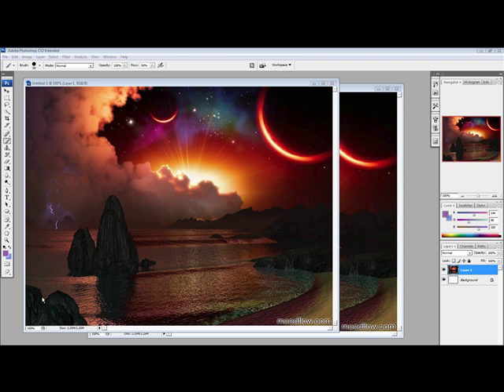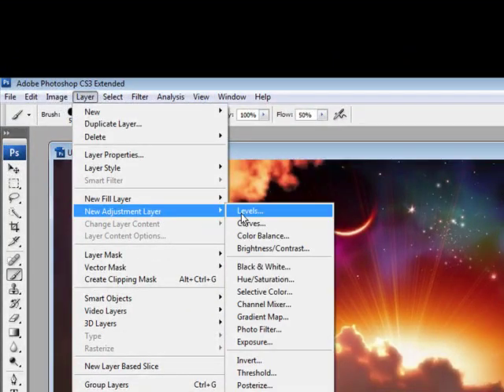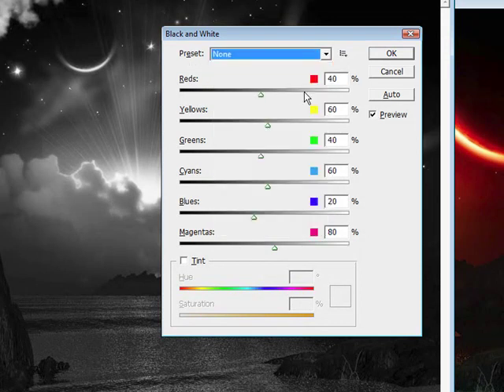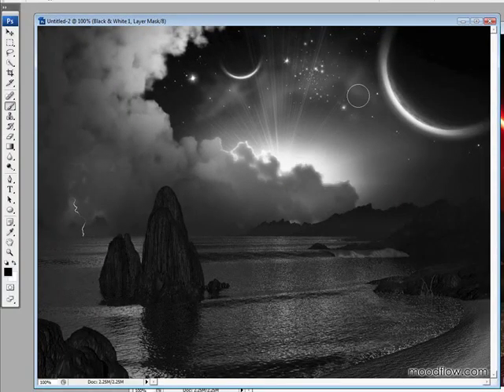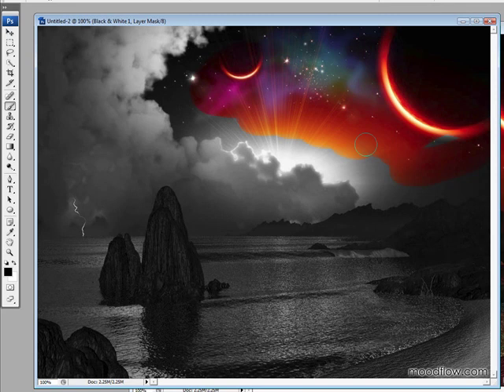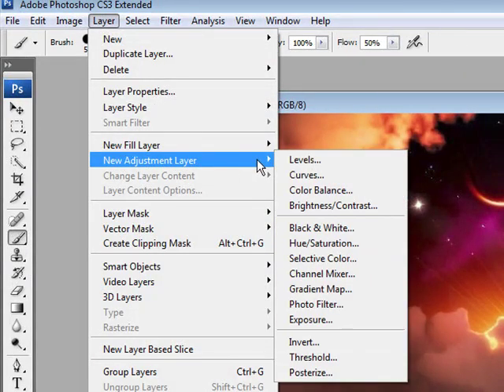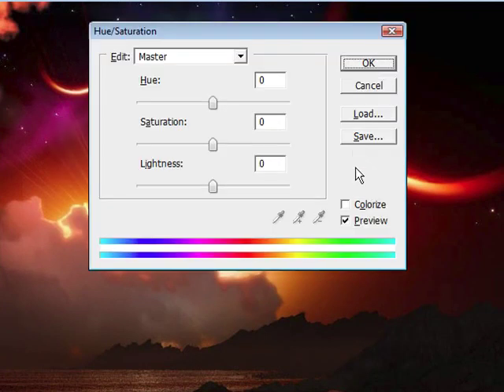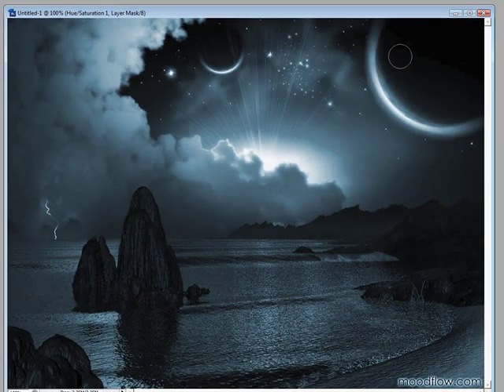How To Colorize & Gray Your Images In Photoshop CS3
In this video I will be teaching you how to colorize your images and gray them (black & white) Please leave comments :)